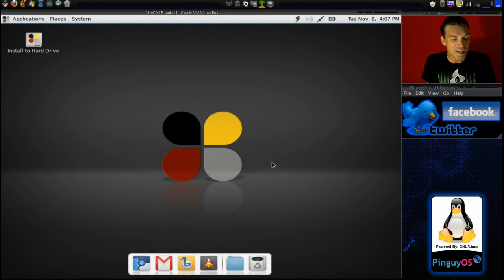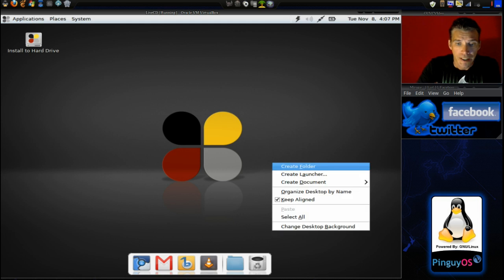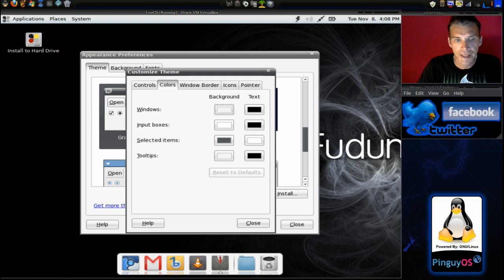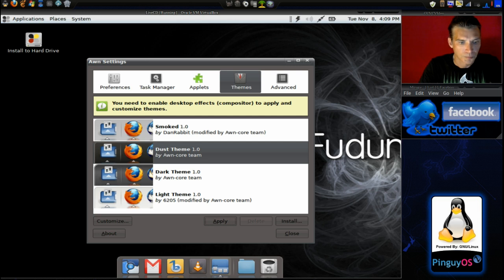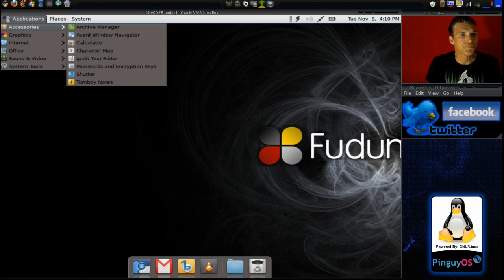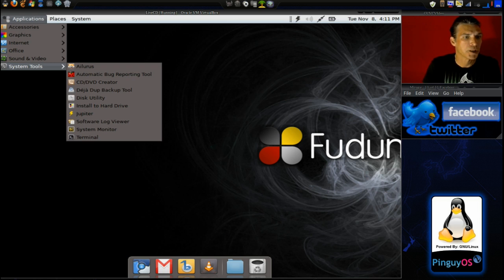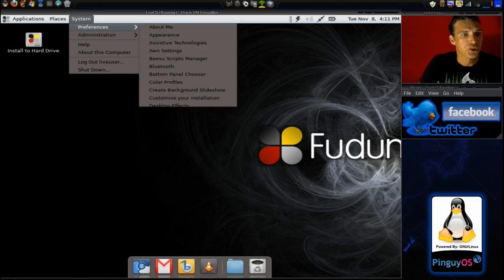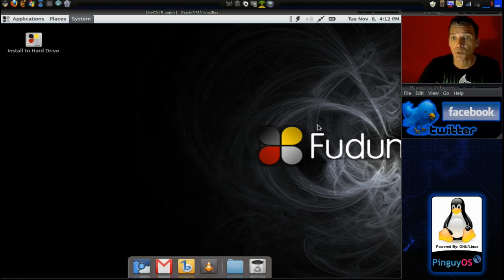Fuduntu: A fork of Fedora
In this episode I am reviewing Fuduntu, a NEW operating system which features RPM Package management, Kernel 3.07, Xorg 1.11.1 and Flash 11 preconfigured. It is nice to see new distros being released which feature Gnome 2.